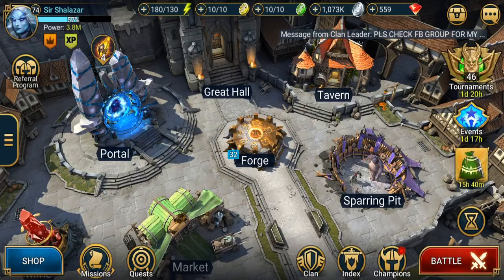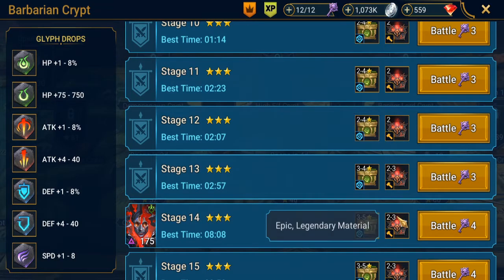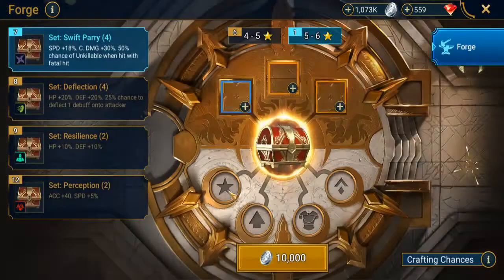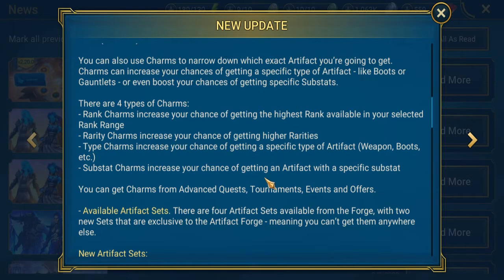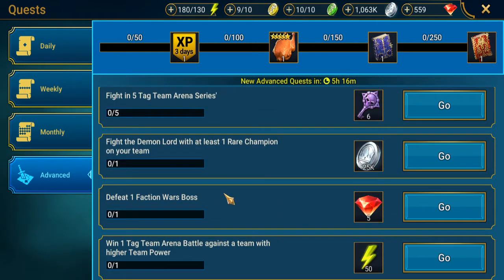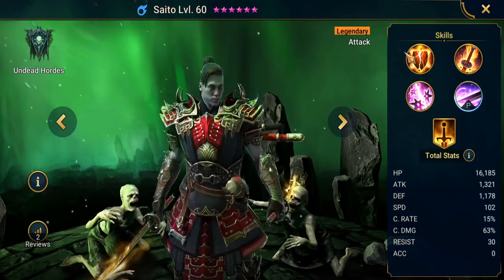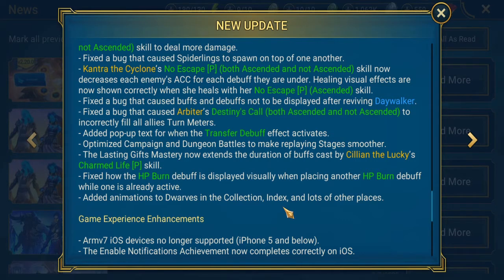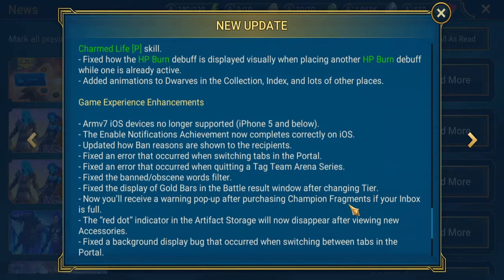PATCH 2.20 IS NOW LIVE | NEW FORGE | NEW HERO: SAITO | RAID SHADOW LEGENDS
AND IN THIS VIDEO, I GO OVER THE FULL LIST OF CHANGES IN PATCH 2.20, ALL EXCEPT THE HEROES, ILL DO A SEPARATE VIDEO FOR THE LEGOS, AND ANOTHER ONE FOR THE EPICS, STAY TUNED!.

Here's my install link for Raid: Shadow Legends. Get it through this link and both of us will get some free stuff to boost us along!